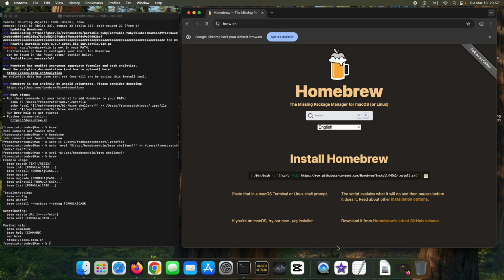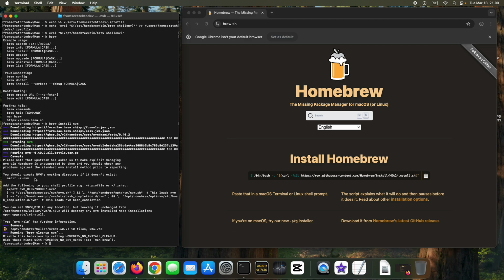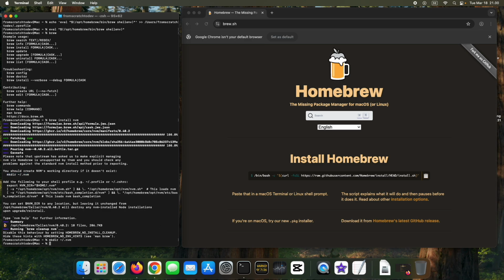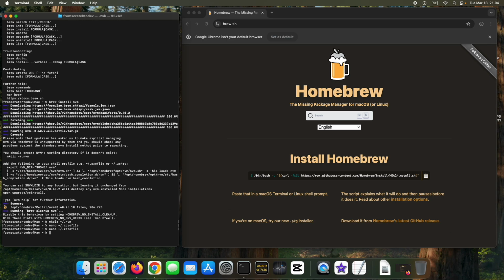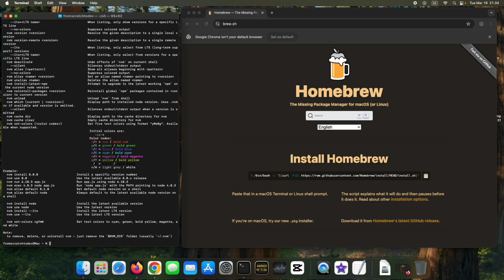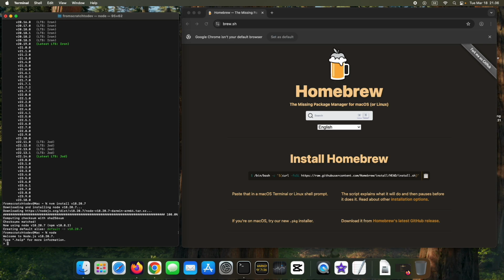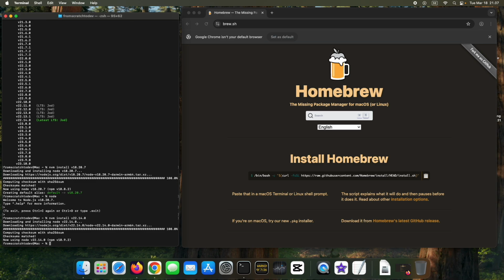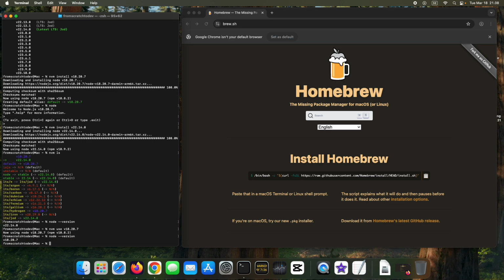Node Version Manager and Node Installation Guide